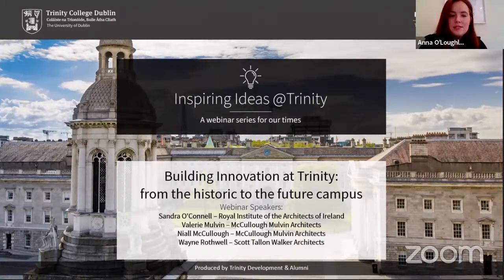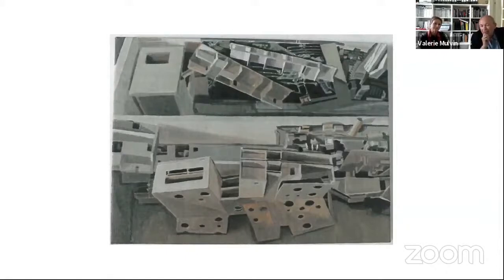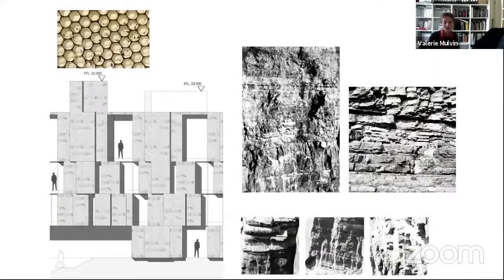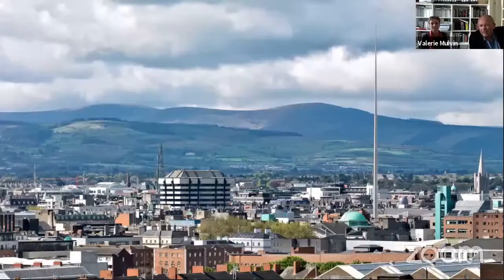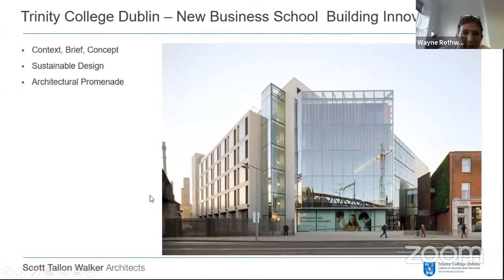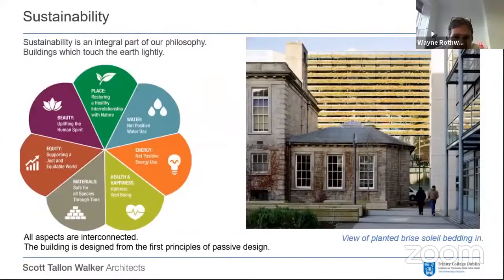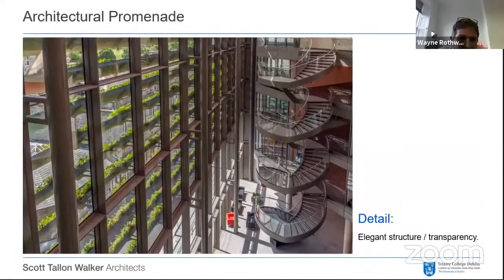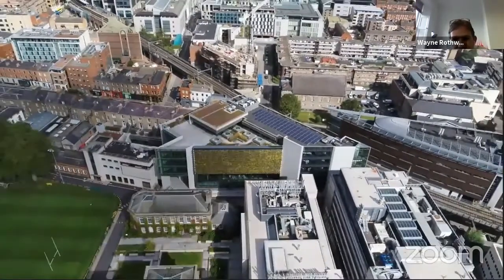Building Innovation at Trinity: from the Historic to the Future Campus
Front Square and the Campanile. The Old Library. The Dining Hall. The Provost’s House. Trinity College is best known for its impressive ensemble of historic buildings. But today’s Architects are equally shaping the college campus as they are designing innovative modern buildings to educate current and future generations. These buildings connect with Trinity’s past while focusing firmly on the needs of the future, making the most of modern design thinking and technology.

Led by host Dr. Sandra O’Connell of The Royal Institute of the Architects of Ireland, architects Valerie Mulvin & Niall McCullough (McCullough Mulvin Architects) and Wayne Rothwell (Scott Tallon Walker) will discuss the challenges and issues that come with designing a new building for a campus that is both historic and innovative, including the relationship to existing buildings, the vital role of sustainability in new buildings and how Trinity’s newest architecture responds to the needs of the Trinity community as well as our central Dublin location.

Join us for this webinar, which will focus on three striking new additions to Trinity’s Campus; the Long Room Hub on Fellowes Square (McCullough Mulvin Architects, opened 2010), the Trinity Business School (Scott Tallon Walker Architects, opened 2019) and Trinity’s newest building, Printing House Square (McCullough Mulvin Architects, due to open in October 2020) with insights from the architects who designed them.

Inspiring Ideas @ Trinity is a webinar series produced by Trinity Development and Alumni.